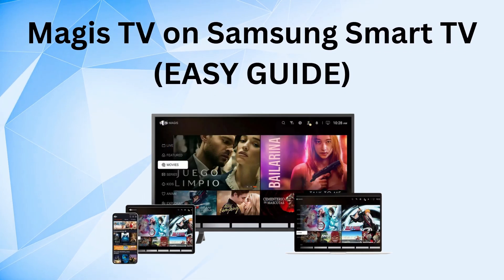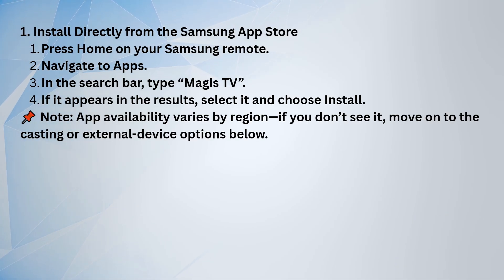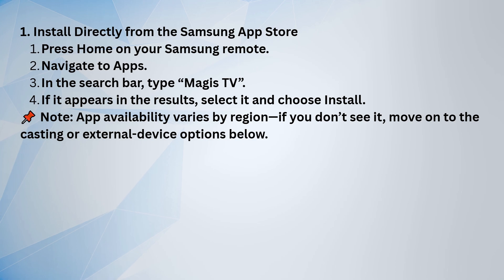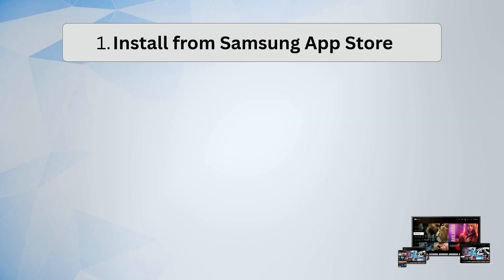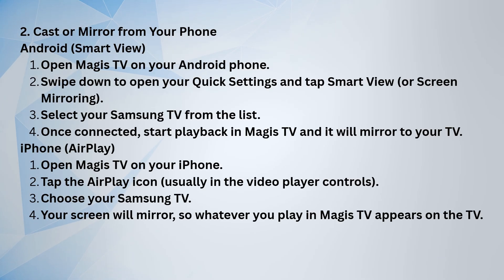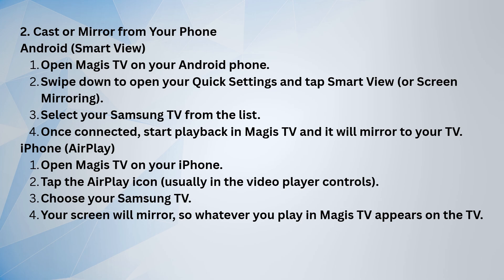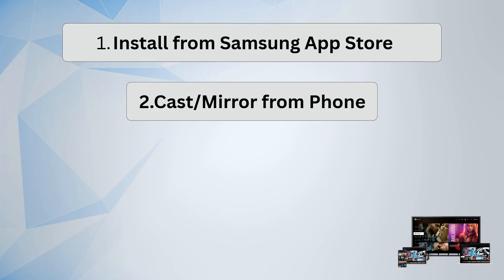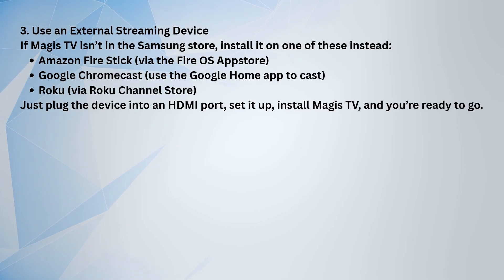NEW! Install Magis TV on Samsung Smart TV (2025)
In this comprehensive tutorial, we guide you through the step-by-step process of installing Magis TV on your Samsung Smart TV. Whether you're a tech novice or an experienced user, our easy-to-follow instructions will ensure you can enjoy your favorite content in no time.